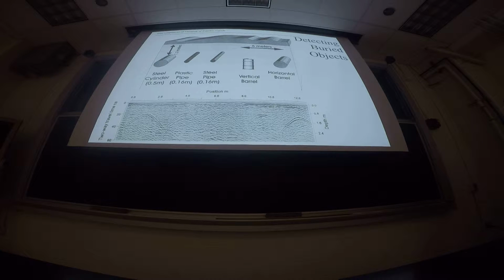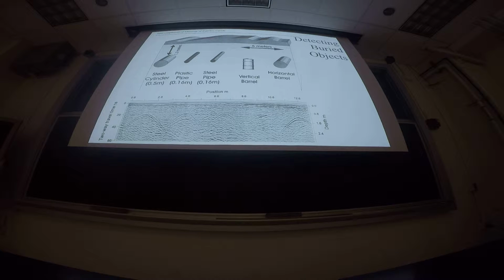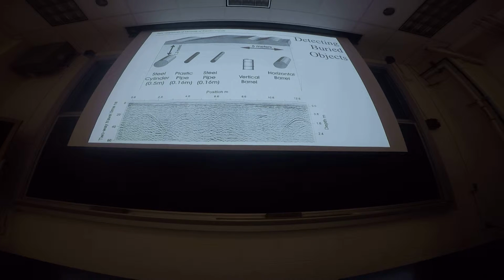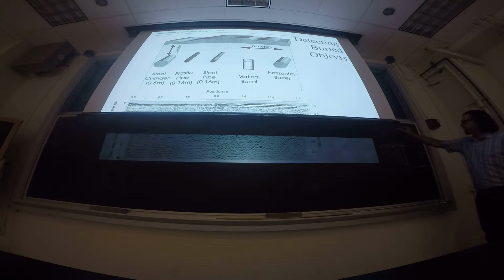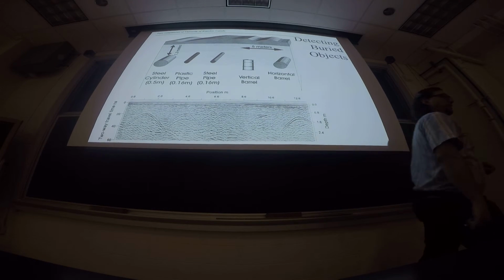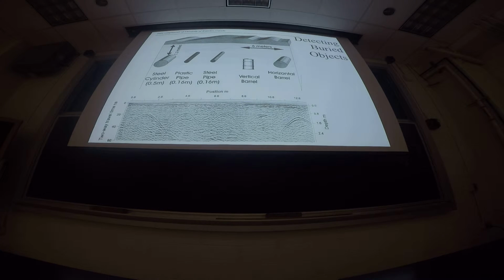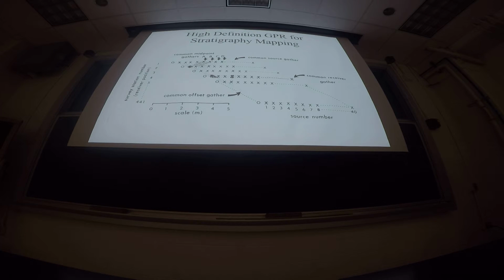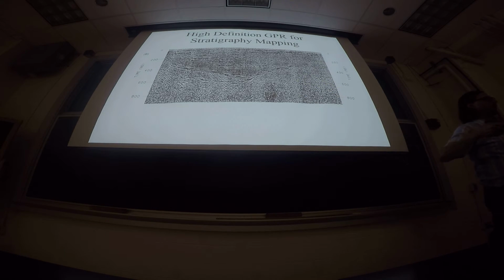Resistivity_Lecture 3 [3 of 5]